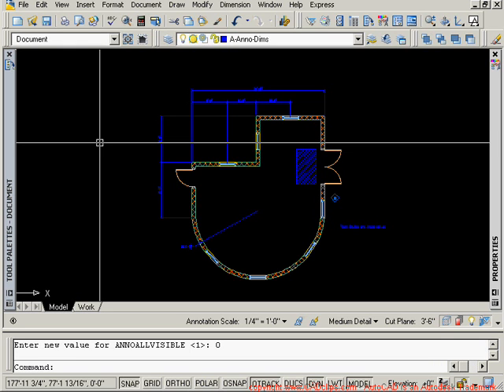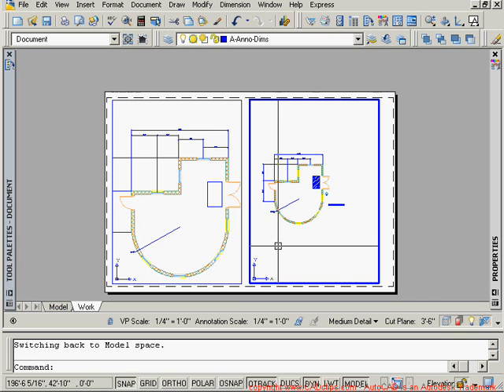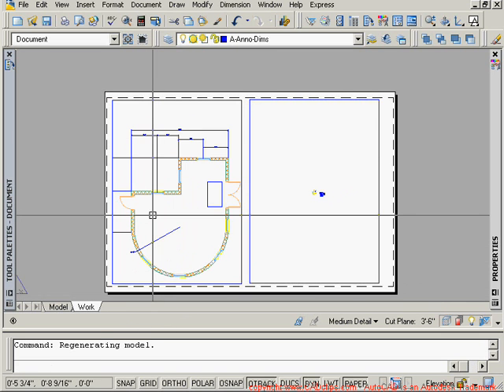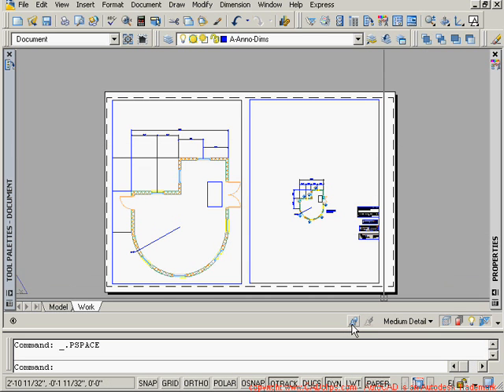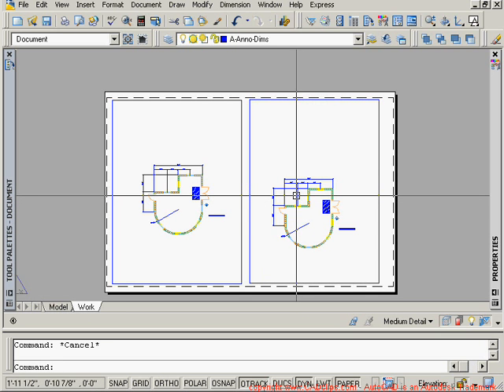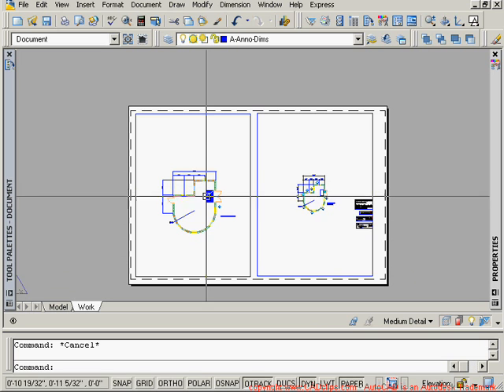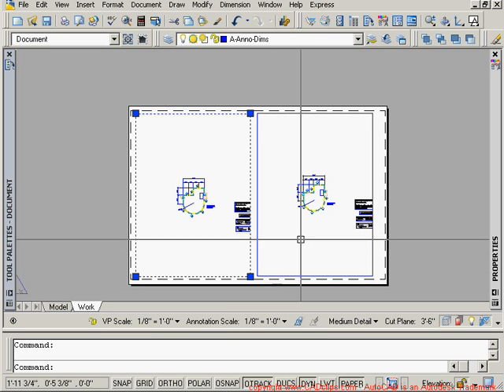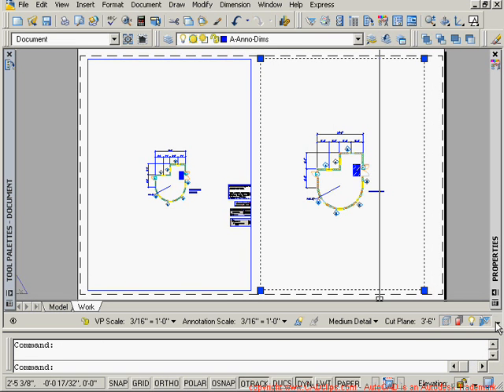CADclip - Architectural Desktop 2008 - Annotation Scaling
This ADT, Architectural Desktop 2008 video tutorial explains the new Annotation Scale tools for Paper Space.